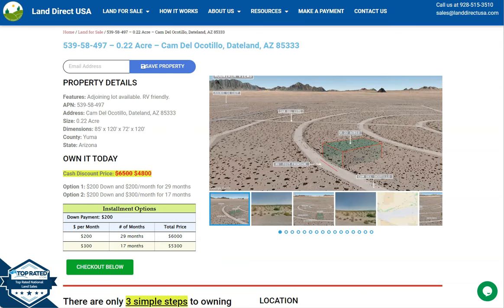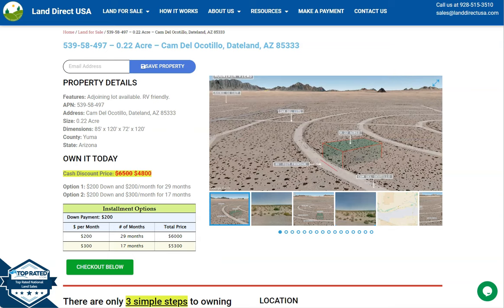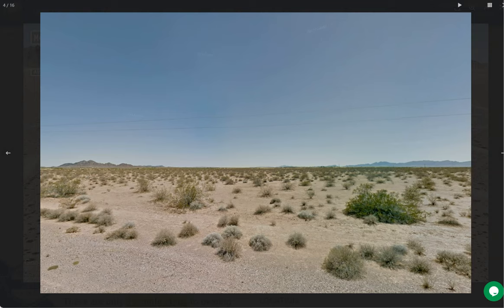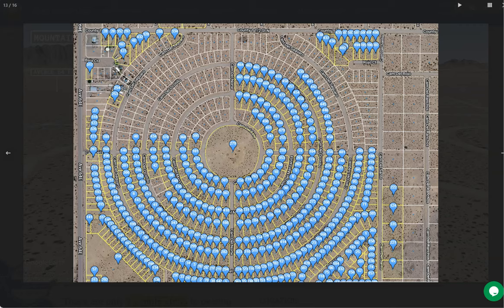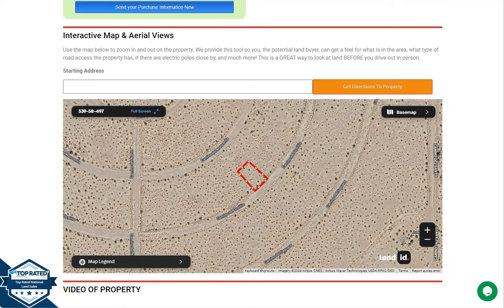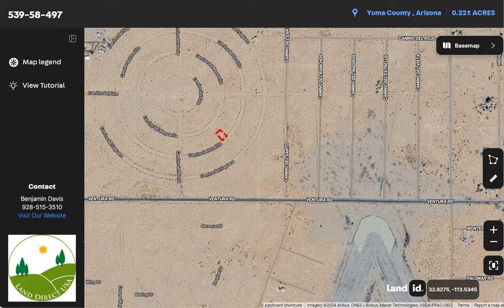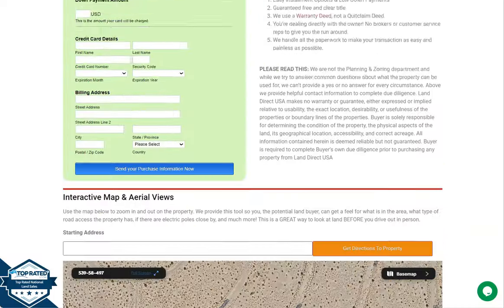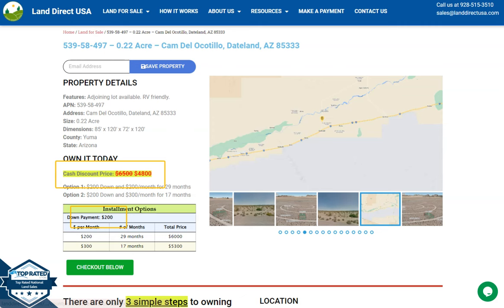0.22 acre land for sale in Dateland, Arizona [539-58-497]